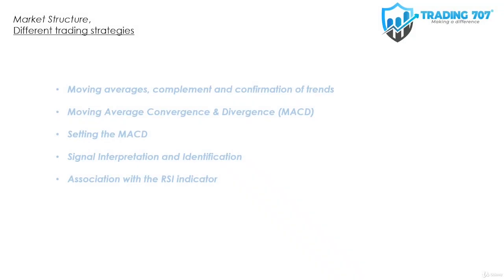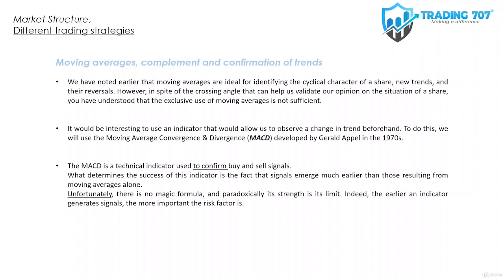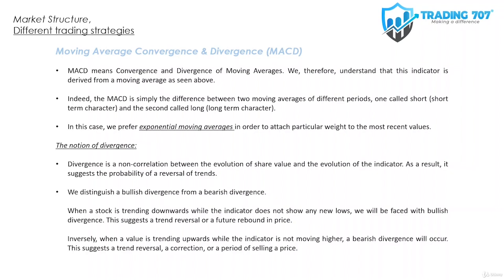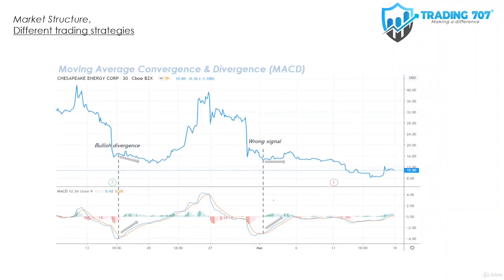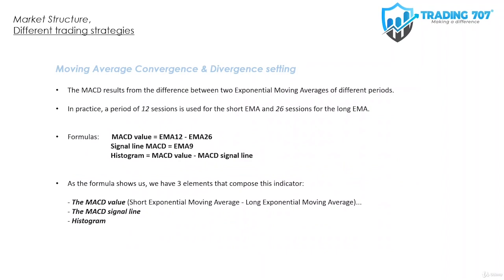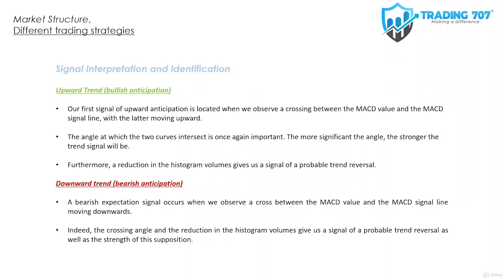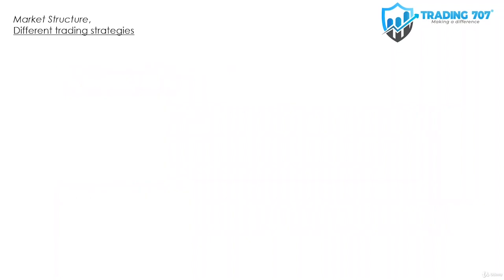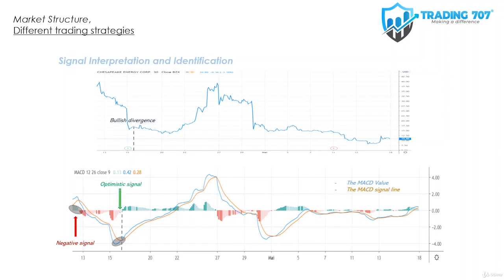16.35 - 6 9 Moving Average, MACD